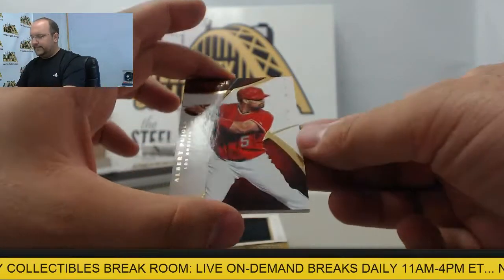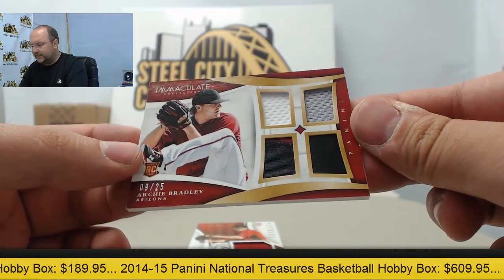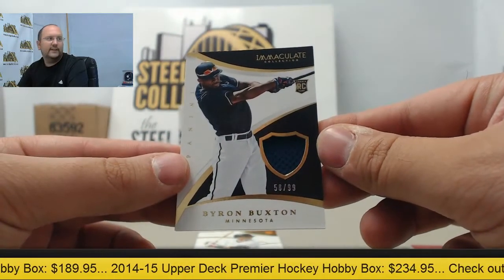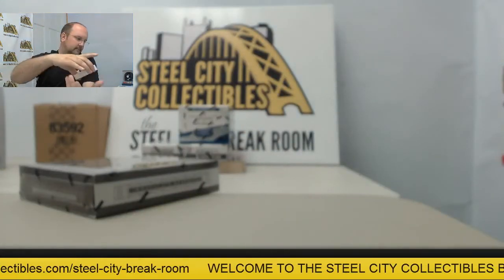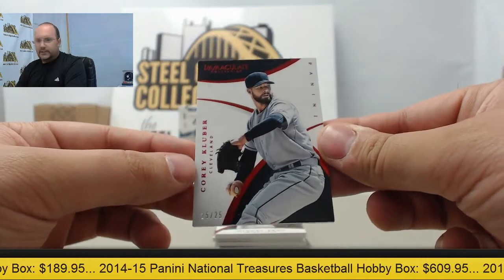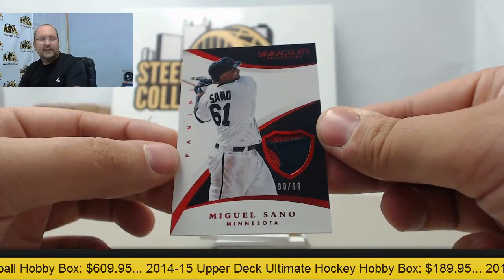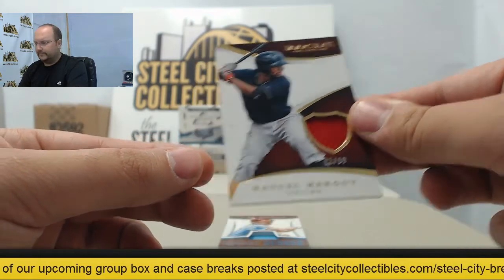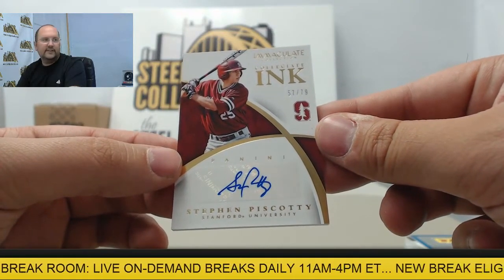Brad - (2) 2015 Panini Immaculate Baseball Hobby Box Break